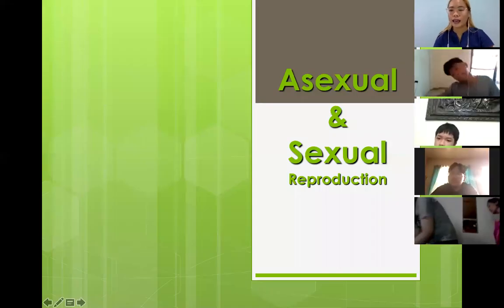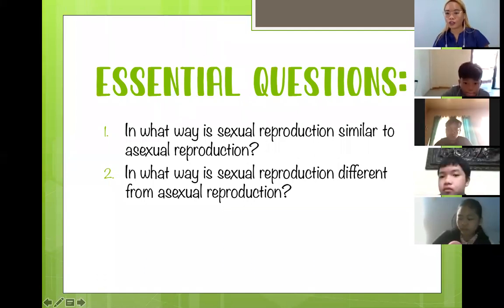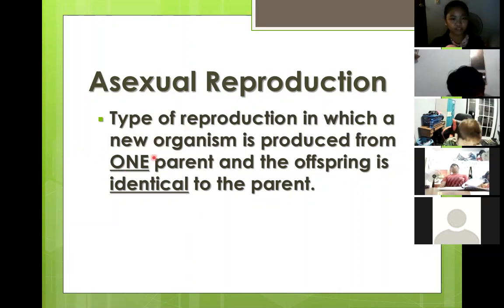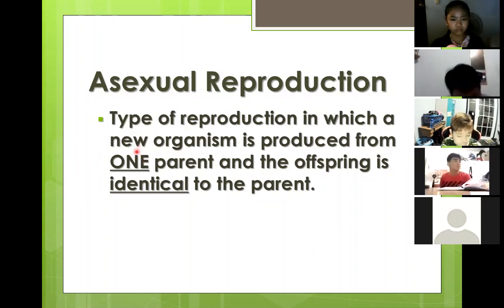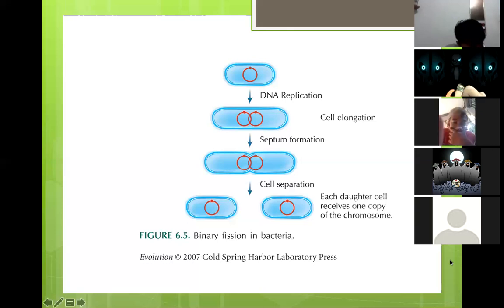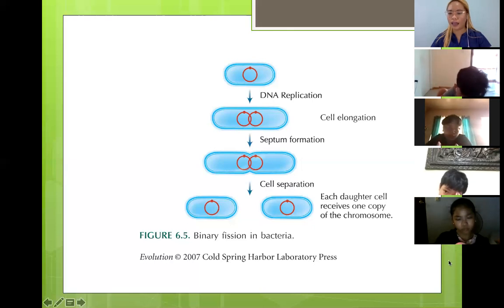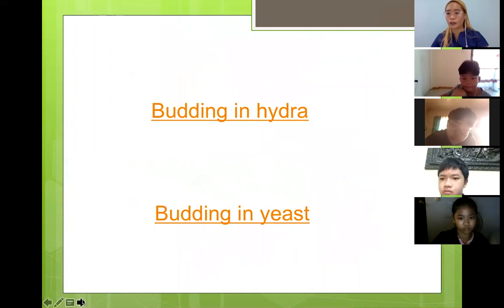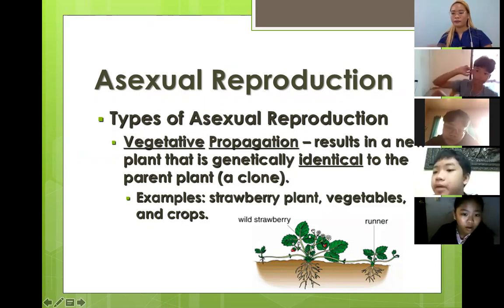Asexual Reproduction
Video recordings of different Science topics in the new normal

Topics Included:
Kinds of Asexual Reproduction